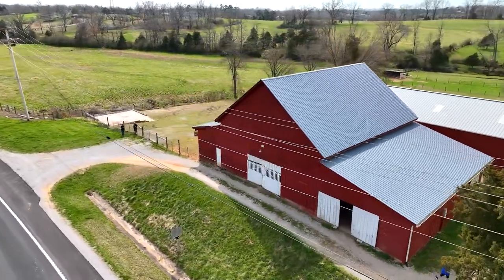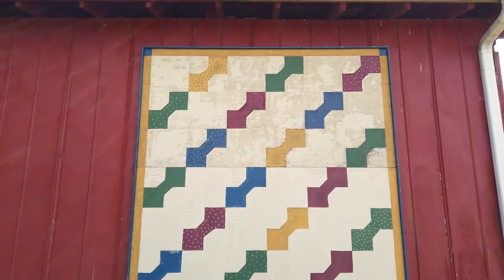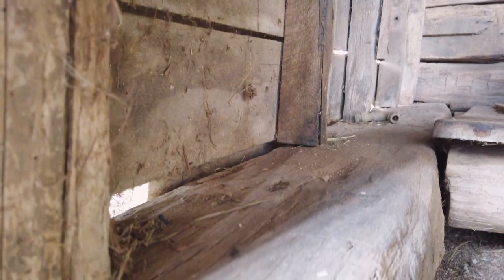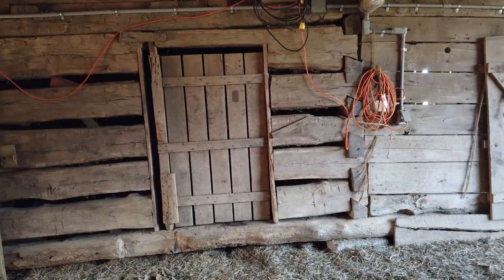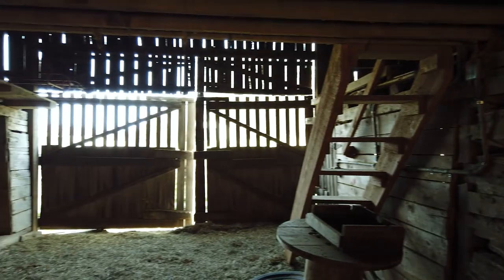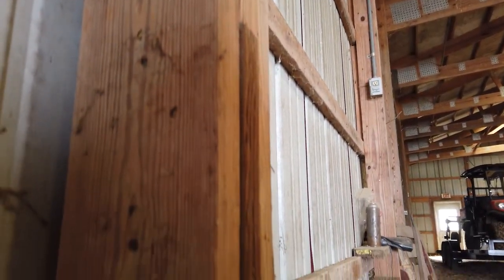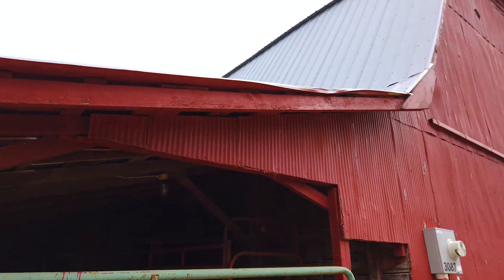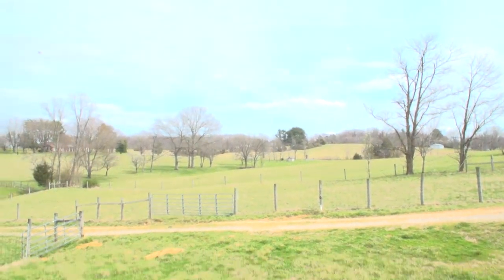USDA STEMsational Ag: The Virtual Farm Modules - What's in the Barn?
Welcome to STEMsational Ag: The Virtual Farm! How much do you know about barns? How about farm equipment? Learn all about them in our What's in the Barn Module! In this video, we visit one of our content contributors at a historic barn on the campus of Tennessee Tech University.

You can check out The Virtual Farm Come explore with us!